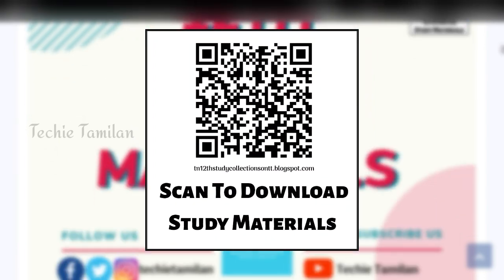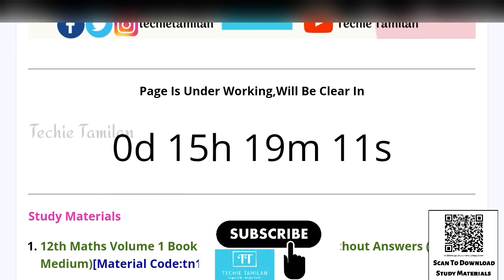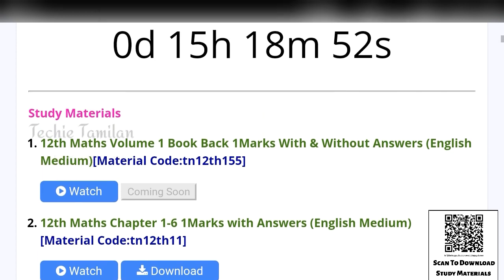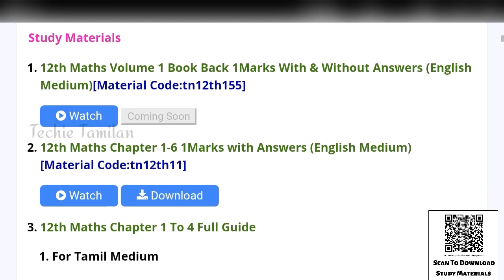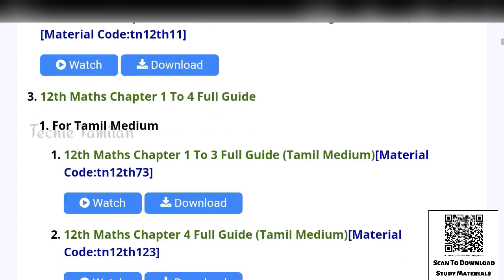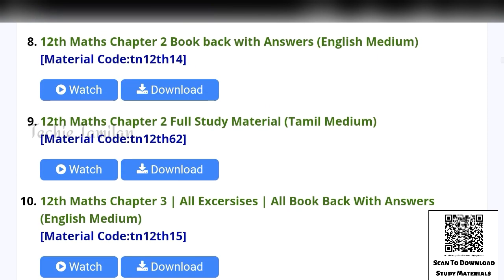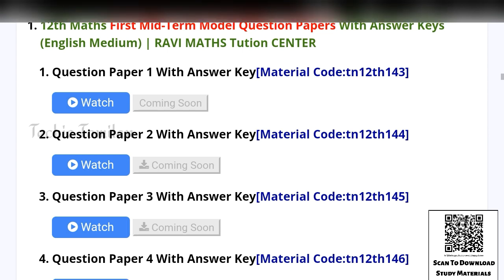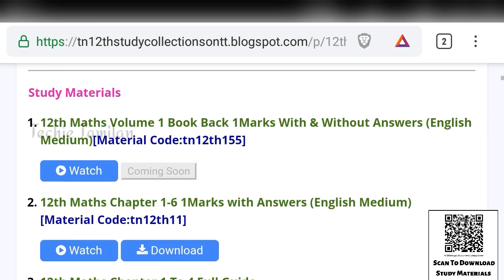12th Maths All Study Materials | 2019 To 2020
TechieTamilanWithNK

⏩⏩ Nammakalvi Community ⏪⏪